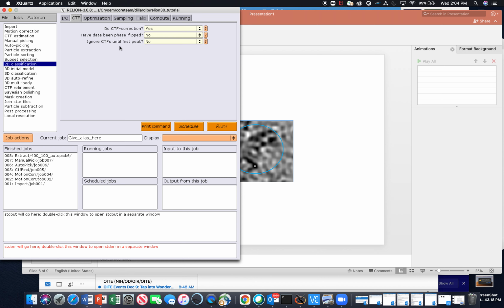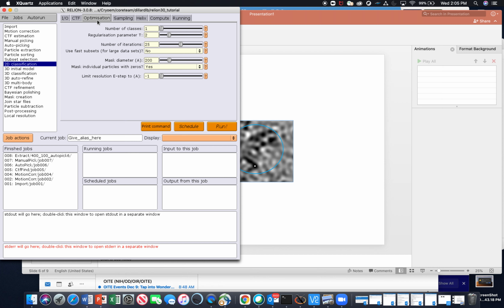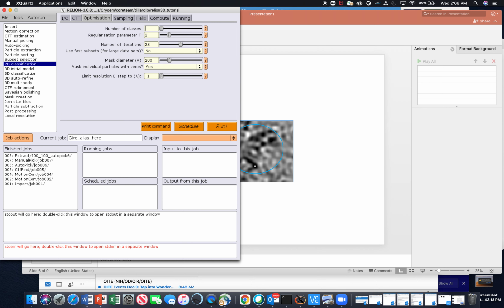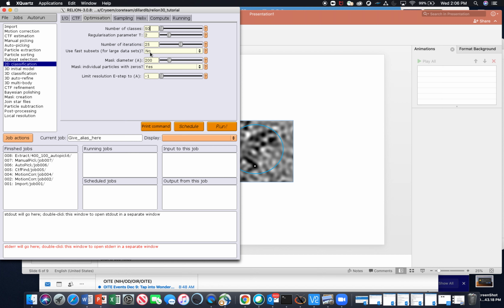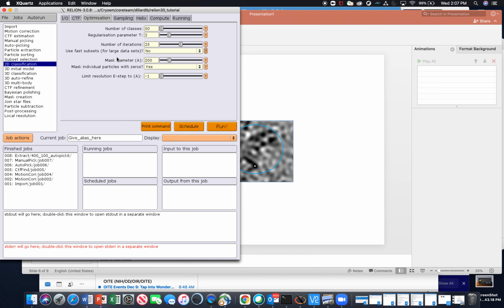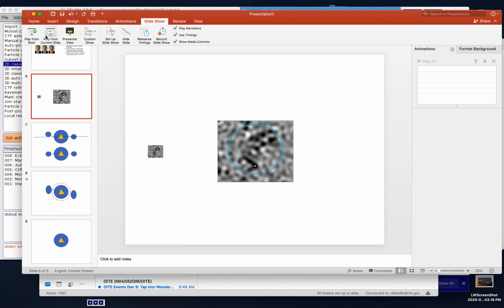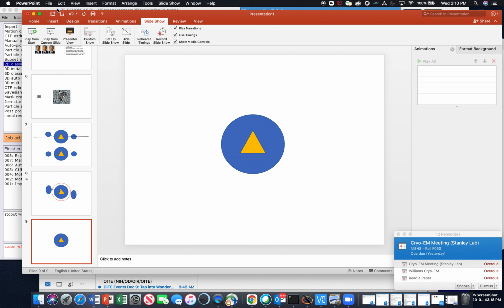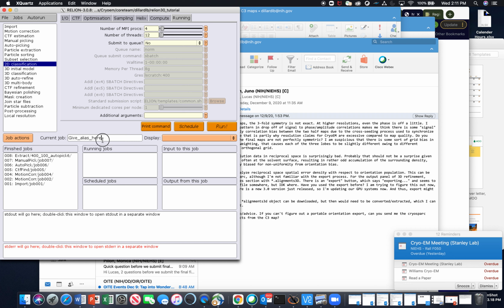2D classification in RELION